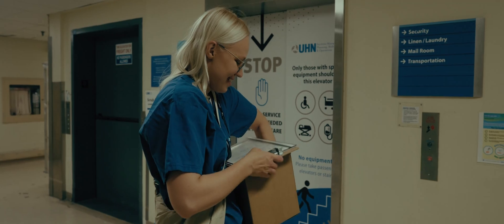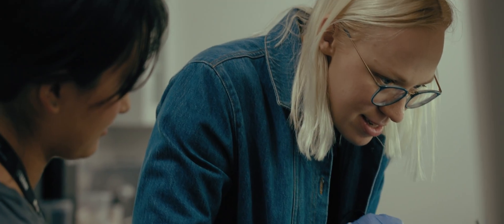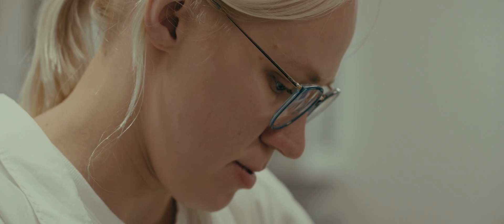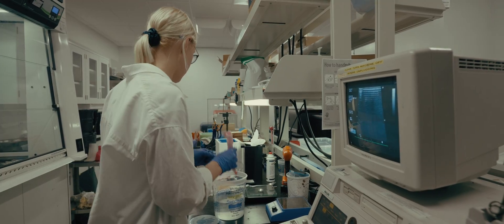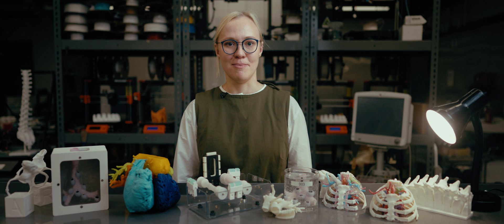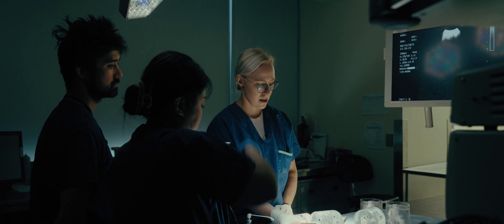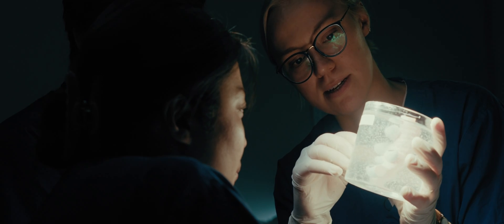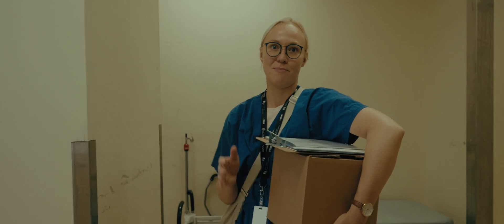Biomedical Design for Surgical Excellence – Kate's U of T Engineering Story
Kate Kazlovich is a PhD Biomedical Engineering student at the University of Toronto. Driven by curiosity, she's blurring the lines between engineering and biomedical innovation to help save lives.

For more than 150 years, U of T engineers have addressed the world's toughest engineering challenges. This year, as we mark our 150th anniversary, you can meet some of our current students poised to change the world in our PURSUIT series

Help more students like Kate pursue their dreams. Give Now

Credits:
A special thank you to the Yasufuku Research Lab and the Advanced Perioperative Imaging Lab for providing U of T Engineering with permission to film.